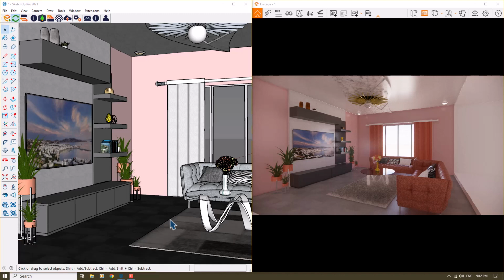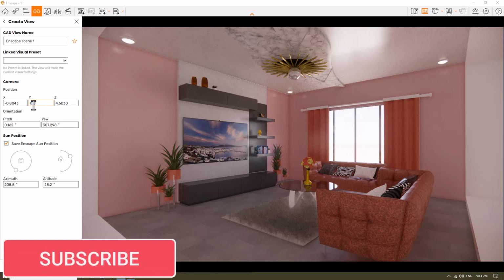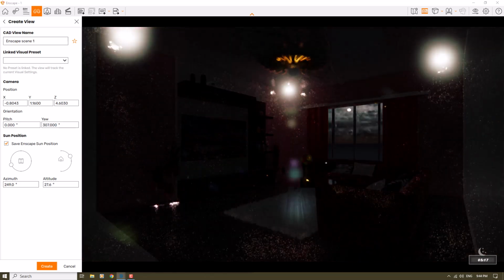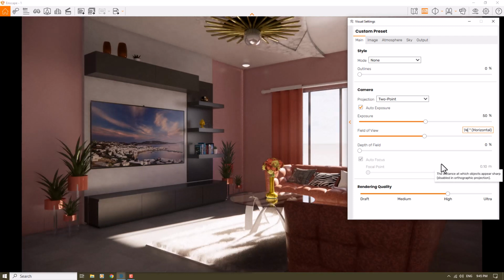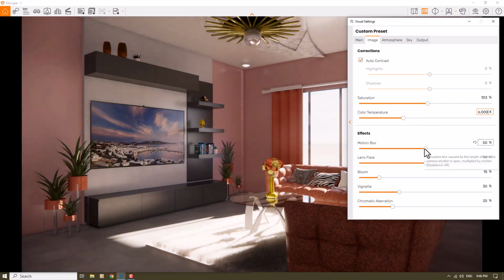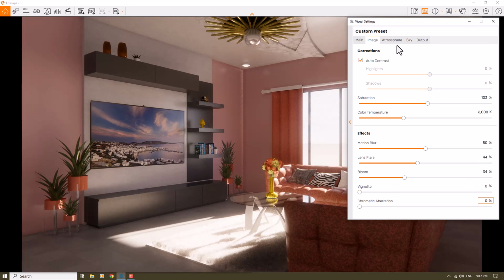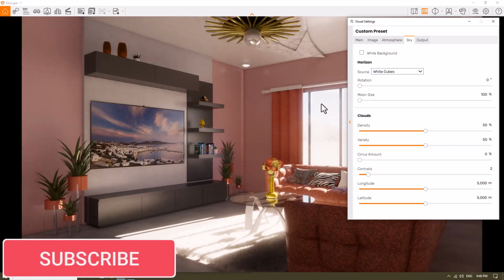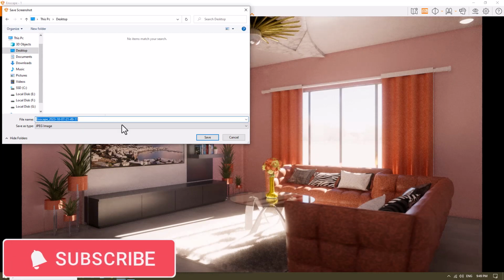How To Create a REALISTIC Interior Render Only In 7 Minute - ENSCAPE Rendering Tutorial